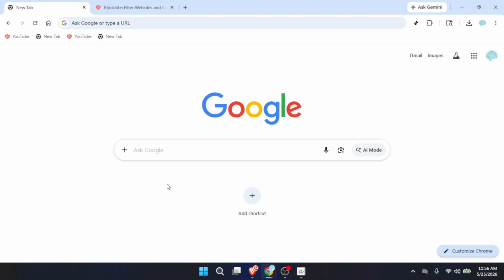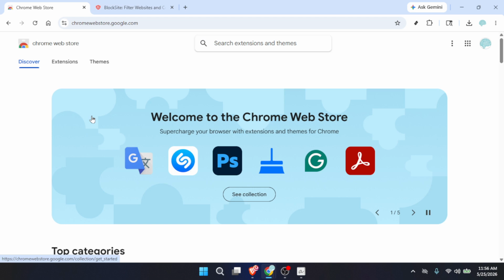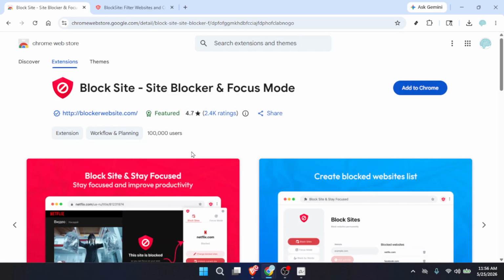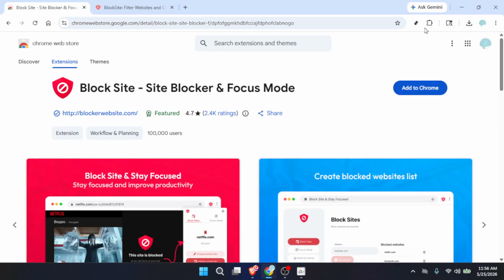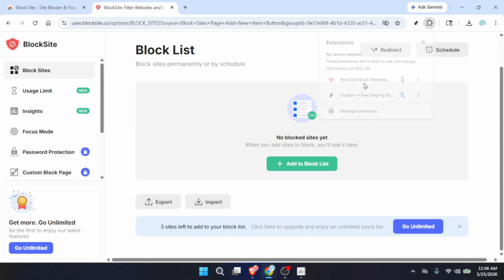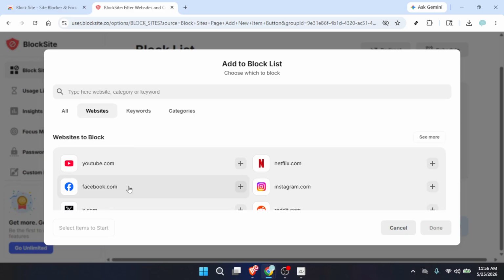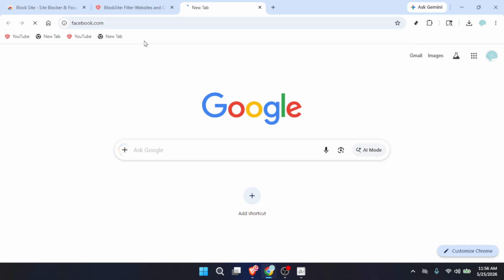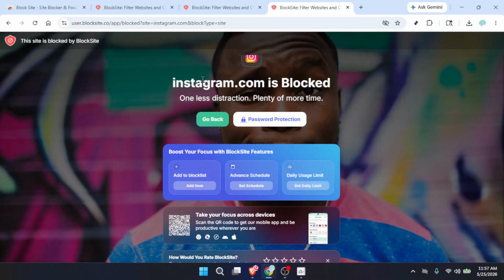How To Block Facebook and Instagram on Google Chrome (Easy Guide)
In this video, we discuss how to block Facebook and Instagram on Google Chrome using a simple and reliable method. We walk through installing the Block Site extension from the Chrome Web Store and configuring it to block social media sites, helping you stay focused and boost productivity.

00:00 Introduction
00:12 Opening Chrome Web Store
00:36 Finding Block Site Extension
01:02 Installing Block Site Extension
01:36 Opening Block Site Extension
01:48 Adding Facebook to Block List
02:04 Testing Facebook Block
02:25 Testing Instagram Block